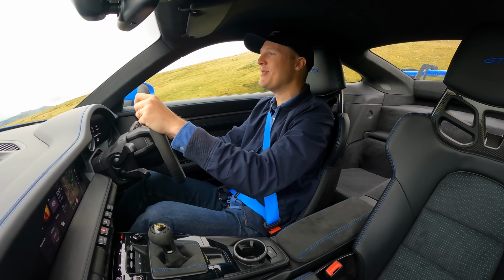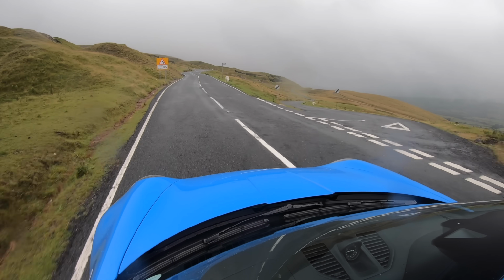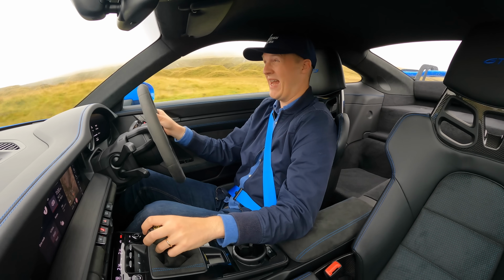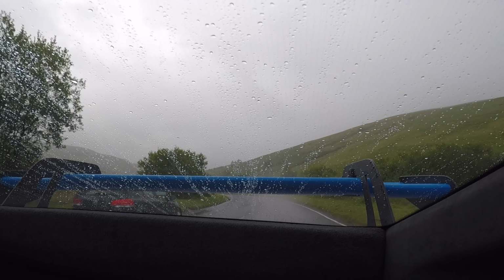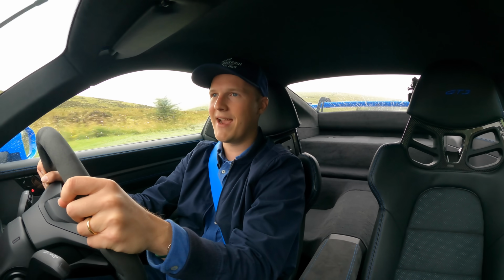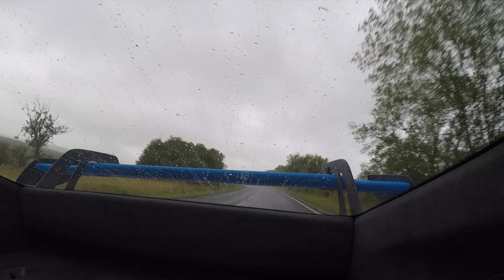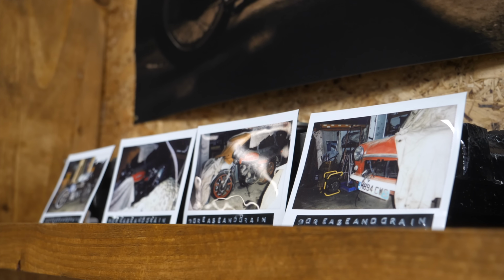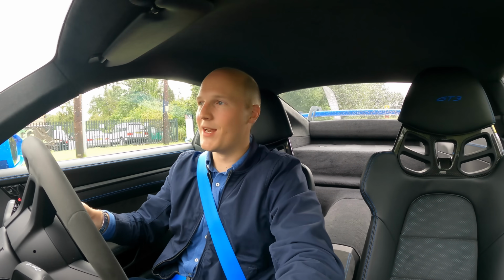Trying To Find The UK's Best Driving Road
My final adventure with the 992 generation Porsche 911 GT3 and I head to the Brecon Beacons in Wales to try and find the UK's best driving road.

After being disappointed when I head to the iconic Black Mountain Pass, I discover the A4067, just a few miles away

Thinking of financing a car?